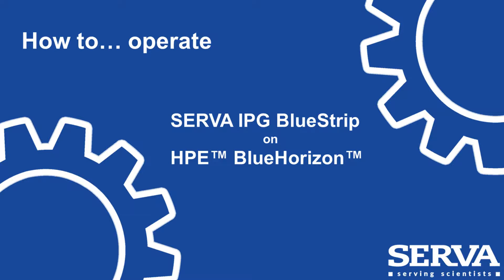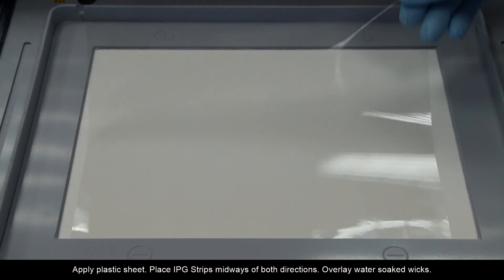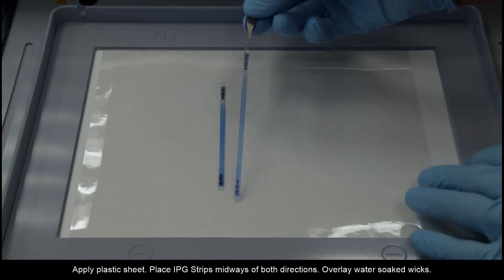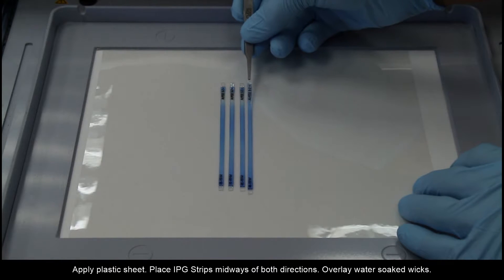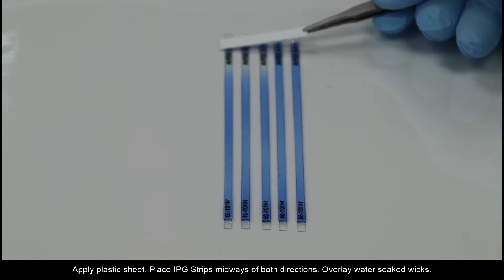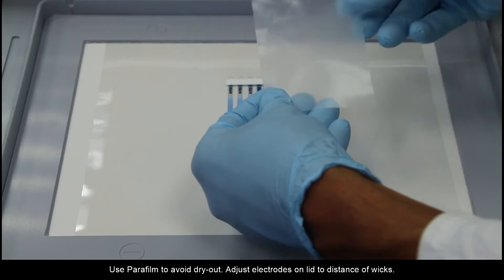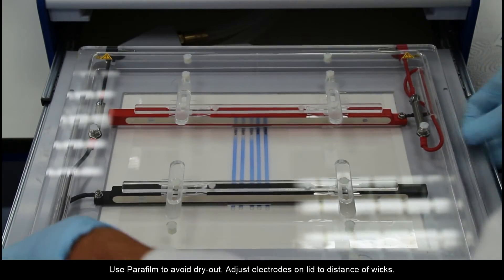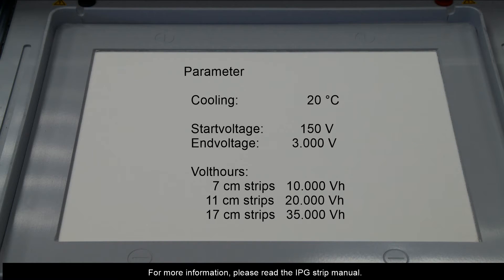How to... operate IPG Strips using HPE BlueHorizon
Perform 1st dimension of 2D Electrophoresis on the HPE BlueHorizon.